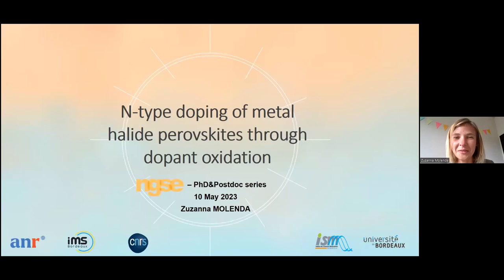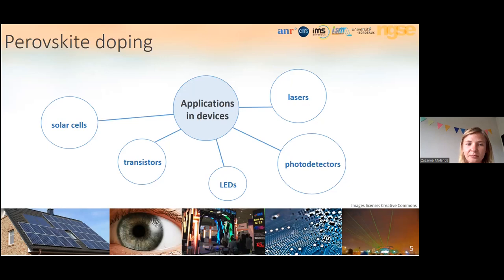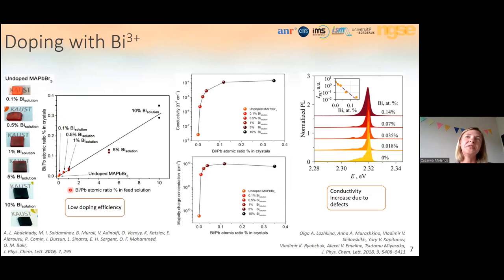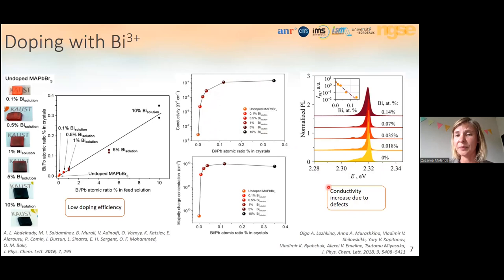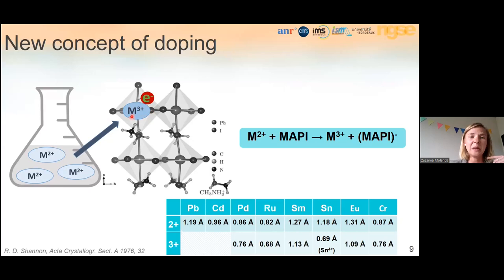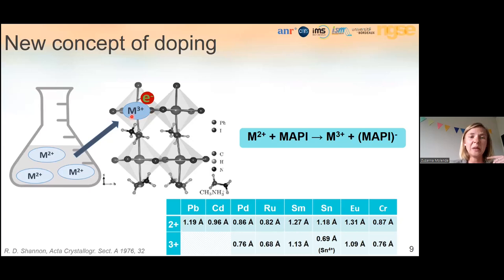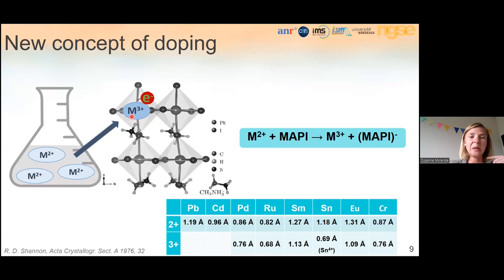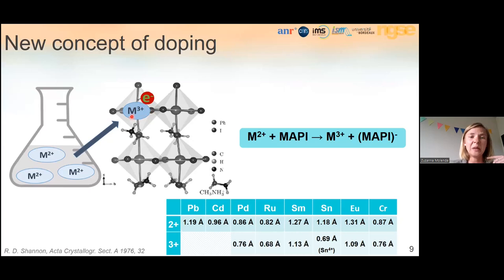Zuzanna Molenda – N-type doping of metal halide perovskites through dopant oxidation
For more information about the NGSE PhD-Postdoc series and to register for future talks go to:

Talk Given by Zuzanna Molenda on the 10th of May 2023.
Abstract:
Efficient and well-controlled doping is a key point to establish perovskites as a material for next generation electronics. However, the famous “defect tolerance” and ionic character of perovskites render them particularly challenging to dope using vacancies, interstitial ions or substitution. We present a new method to overcome these difficulties by using a two-step spin-coating-based doping of methylammonium lead triiodide (MAPbI3) thin films with metastable Sm2+ ions. We propose that homovalent substitution of Pb2+ with Sm2+, followed by Sm2+ oxidation to Sm3+ releases an electron into the conduction band. The resulting n-type perovskite is manifested in a 3 orders of magnitude conductivity increase and a shift of the Fermi level by around 0.5 eV towards the conduction energy. XRD and optical spectroscopy show that the crystal lattice is preserved and that there is no change in the bandgap. The XPS and ToF-SIMS depth profiles show the presence of the dopant all throughout the perovskite film. The ionized dopant concentration, found using the Mott-Schottky analysis, is 1017 cm-3 for the most conductive sample. This value is in agreement with the hypothesis of the dopant freeze-out at room temperature, which is supported by Mott-Schottky plots simulations for different dopant activation energies. The preliminary results of this doping approach on other perovskite formulations, such as formamidinium lead triiodide (FAPbI3) and mixed cation perovskite (FA0.93MA0.07PbI3), show that the process can be transferred on other perovskite formulations, allowing its wide application in electronic devices.